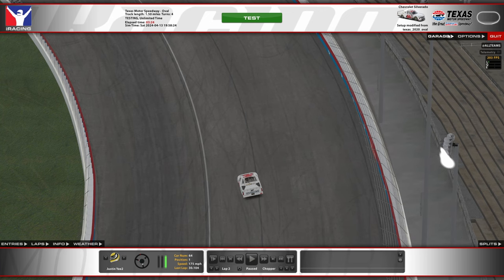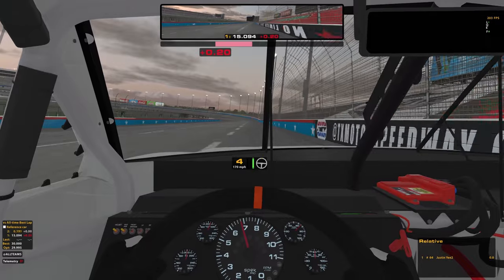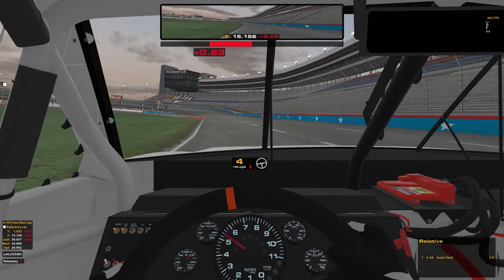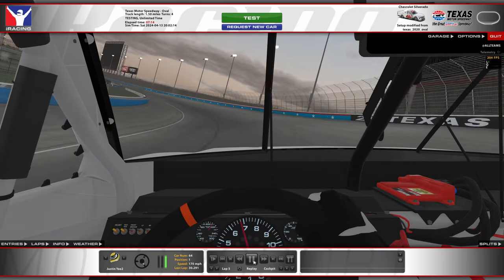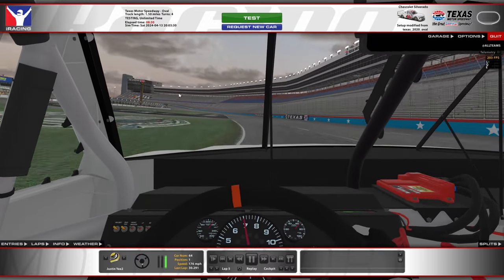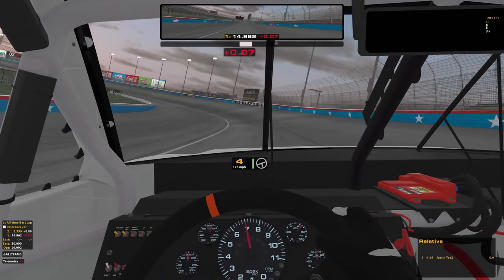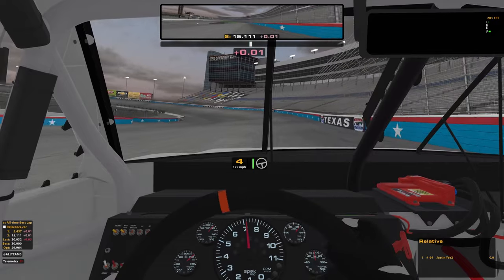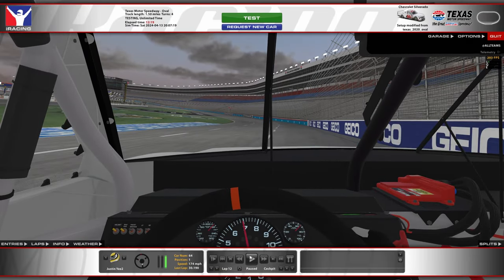iRacing Fixed NASCAR Series Tutorial: Maconi C Fixed Truck Series at Texas, 24S2.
iRacing NASCAR Fixed Series Tutorial by Justin Yee for Maconi Setup Shop LLC.